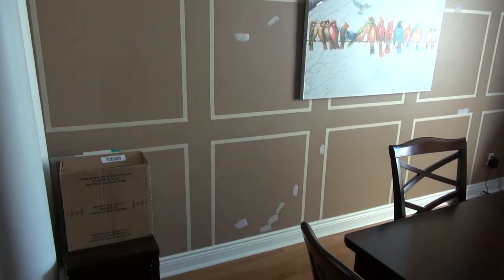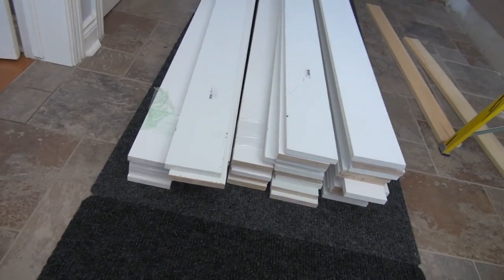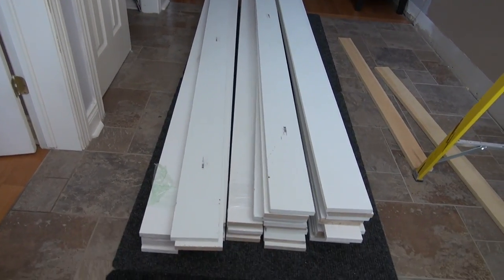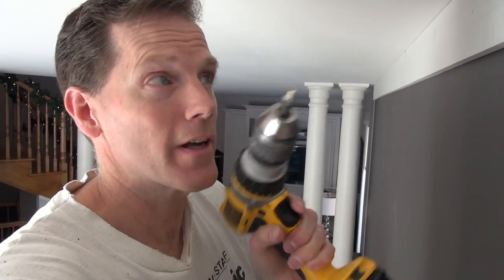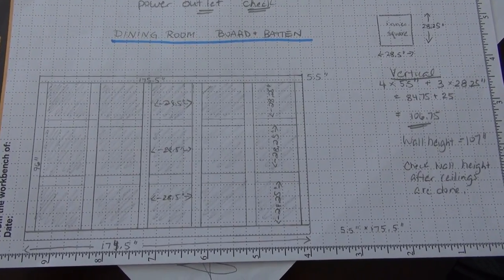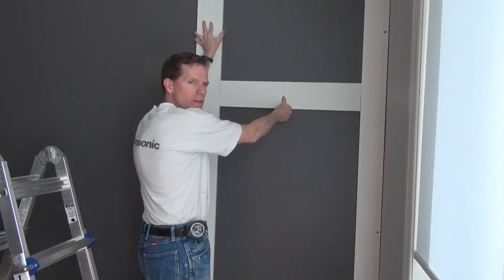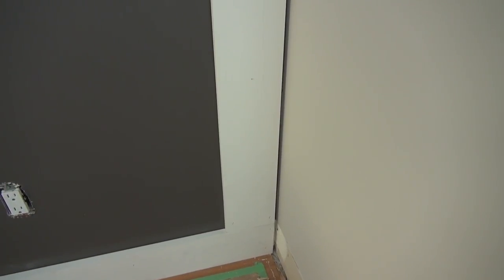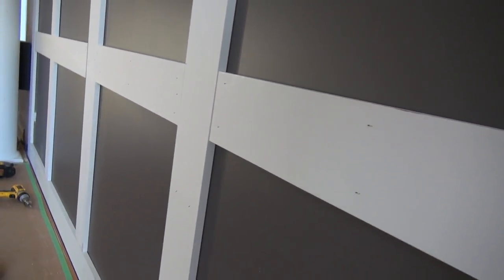How to Install Board and Batten - Dining Room REDO! - BB Renos 006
Design and install your own Board and Batten wall coverings! It's not that difficult and the results look fabulous!  Burke BunchTV shows you how!

🎥 Follow Us 🎥

We are the "Dad", the "Mom", Liam and Logan of Burke BunchTV and our channel is the perfect place for a mix of wacky humor, hilarious family moments, comedy how to's, and much more. Follow ours hilarious family vlog "Burke Bunch Moments", challenges like "The  Polar Plunge Pool Swim of the Year" and wacky comedy how to's like "How to build an Ultimate Snow Fort" series. Whether you are looking to build a home theater or just want to join in on some family fun, Burke BunchTV is guaranteed to put the magic into TV and a huge smile of your face. 😎

Music: "Nordstrom Jingle", "Bowl of Soup" and "Again and Again" courtesy of Jingle Punks.